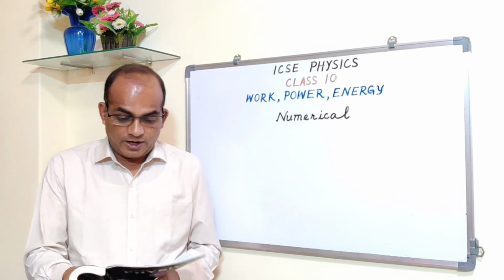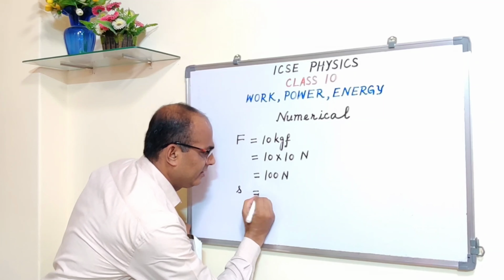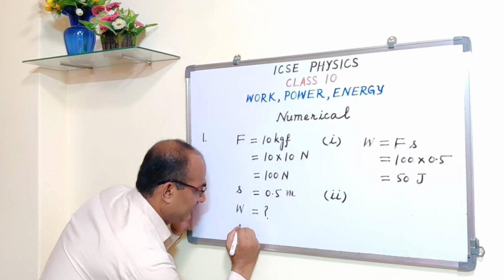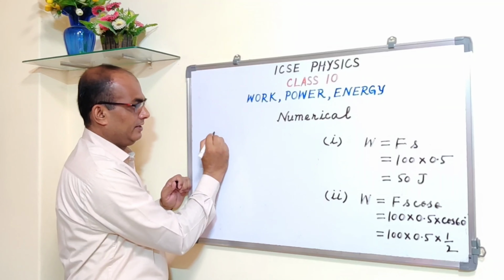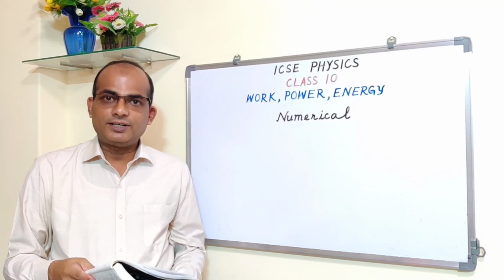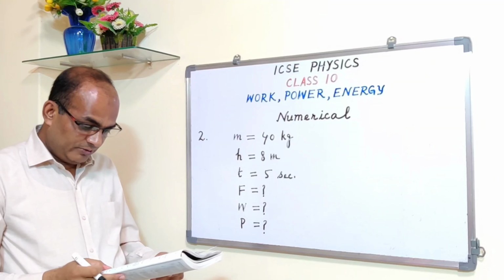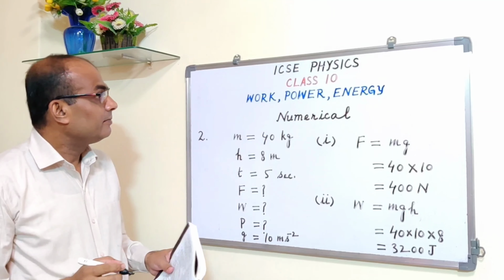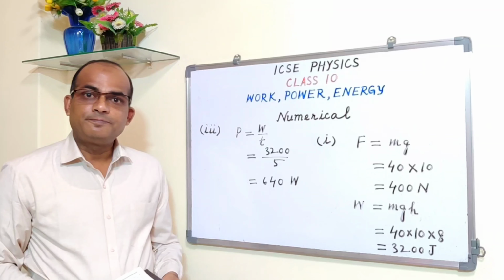ICSE 10 | PHYSICS | NUMERICAL | WORK, POWER...| PART 5 | By Qaisar Iqbal, MUMBAI.